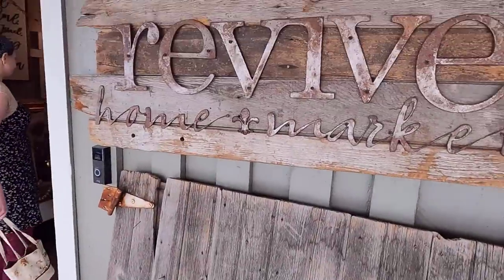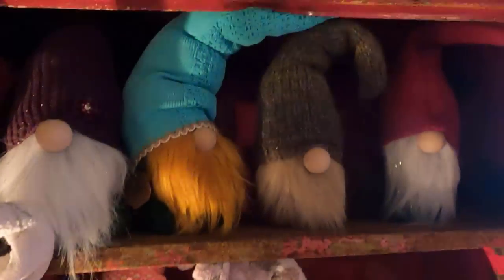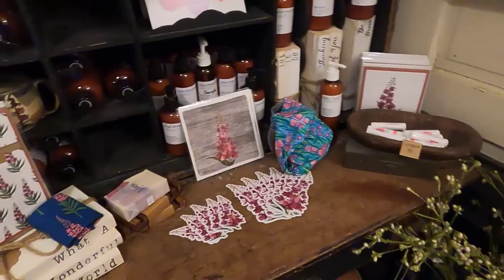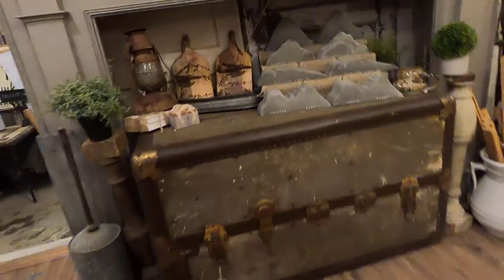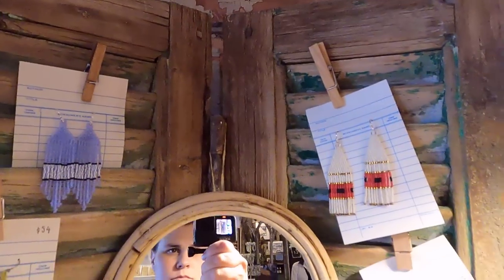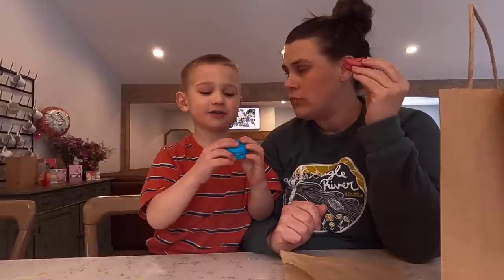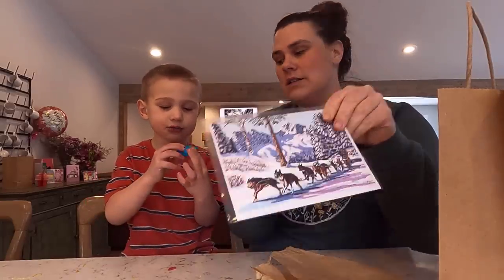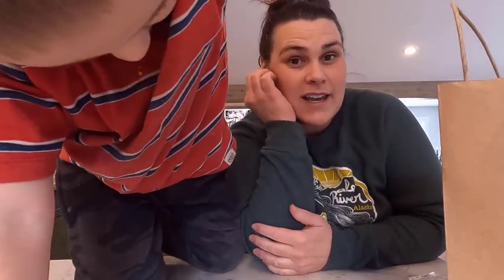Shop With Me Spring Home Decor & Gifts | 2022 Alaska Small Shop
Shop with me at a local Alaska Small shop for Spring home decor and gifts! I love checking out the seasonal changes at this fun local store. Thanks for spending time with us!

Packages/Letters:
Lauren Hamm